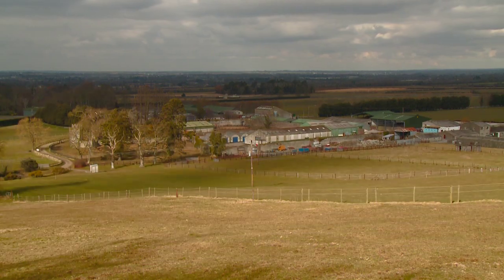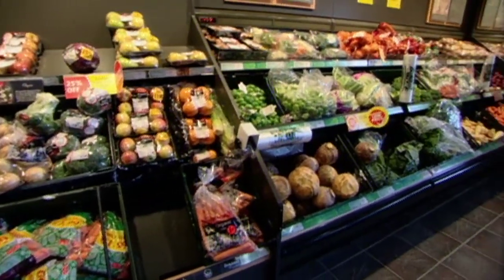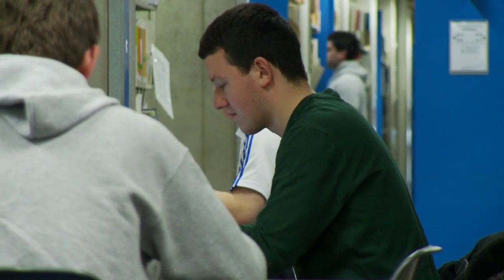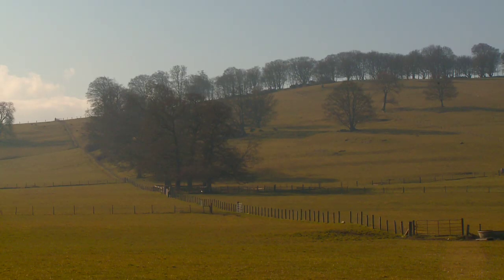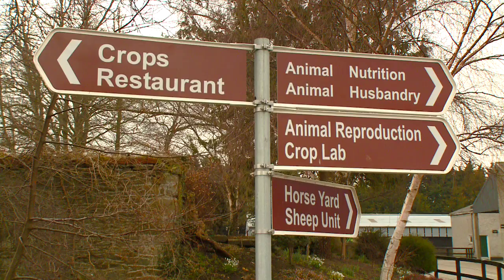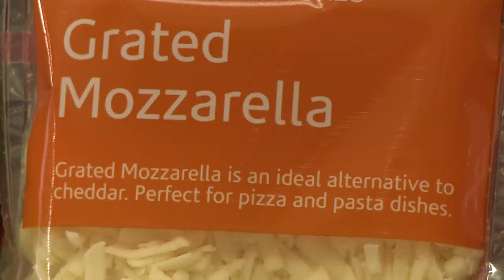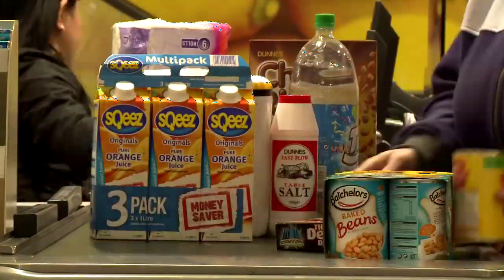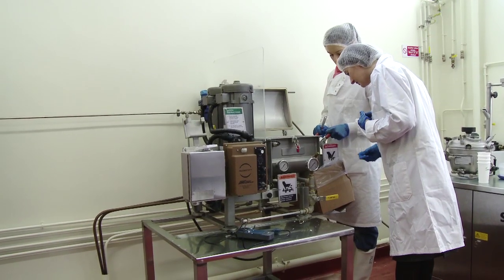UCD Agriculture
This video features some of the academic team who teach on the undergraduate Agricultural Science at UCD programme, which covers a wide range of Agri-Business, Agri-Environmental and Animal Science topics.